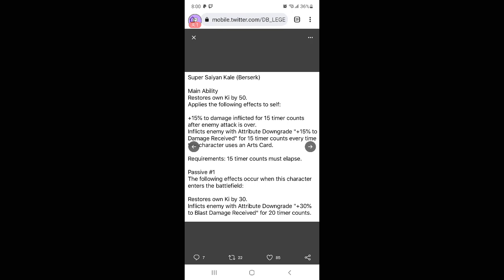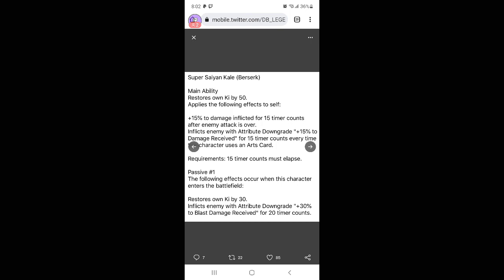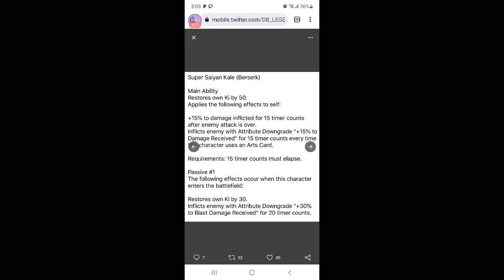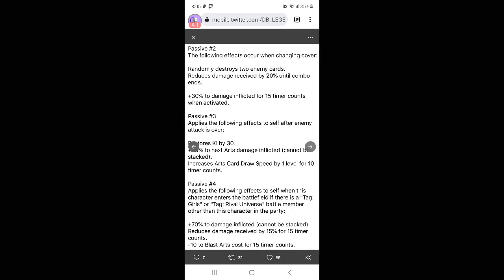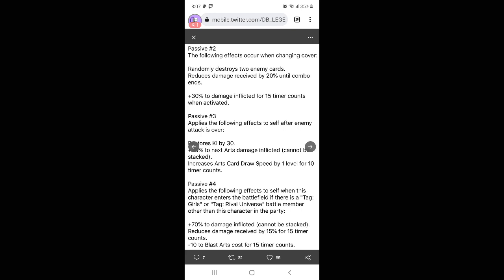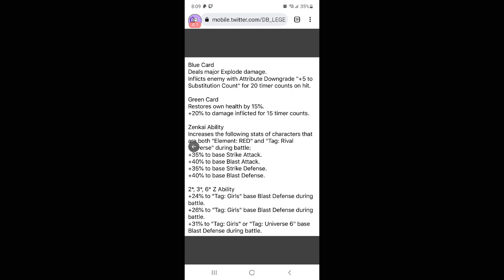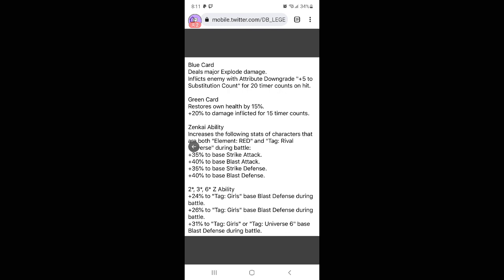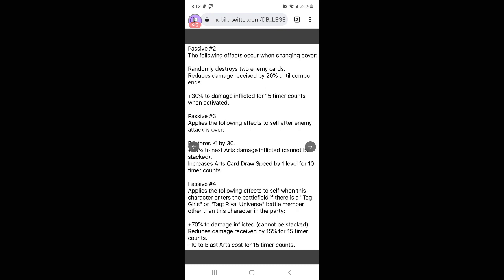Looking over Kale Zenkai 7's Kit.